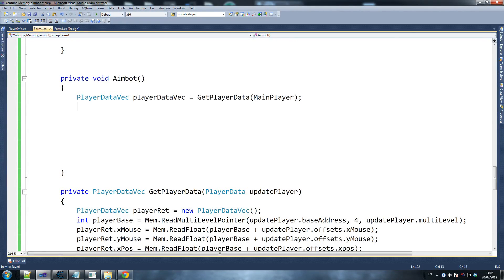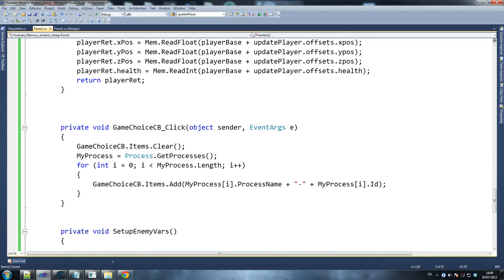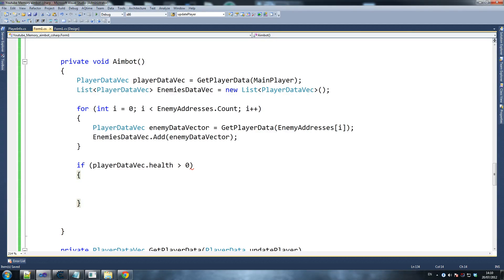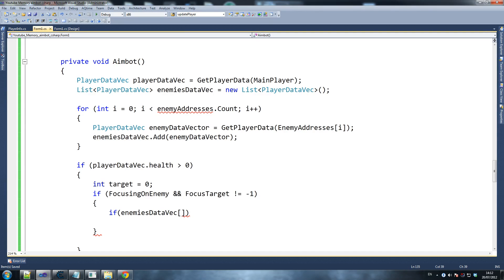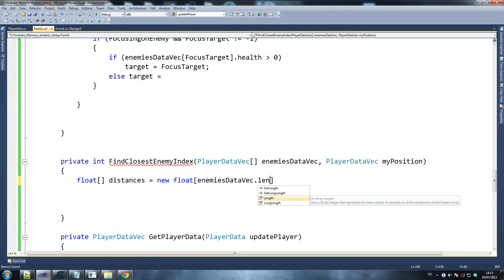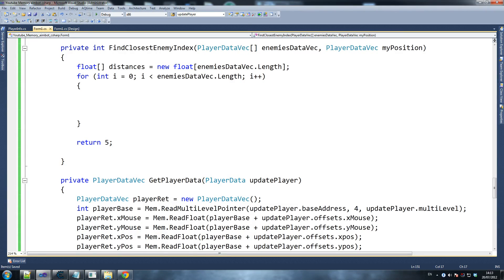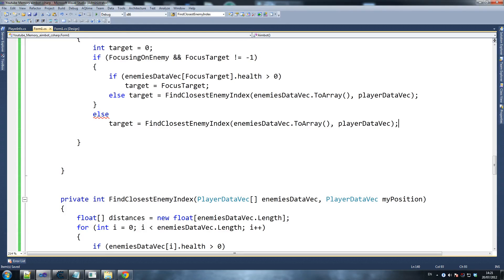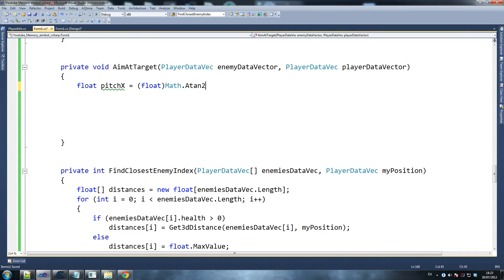C# How to make an AIMBOT tutorial 8/9 HD